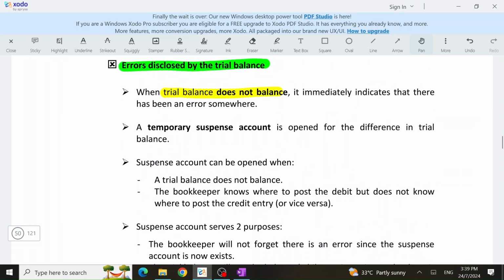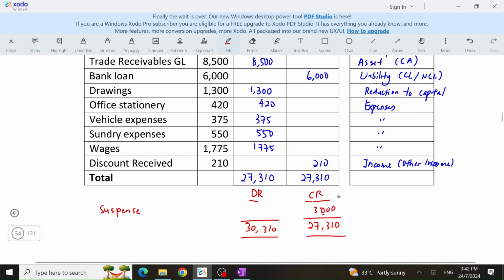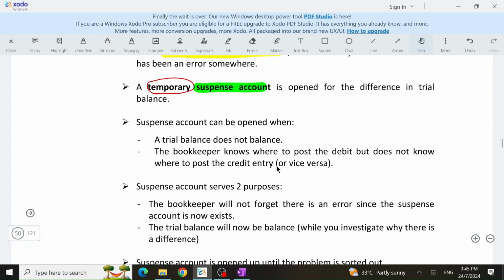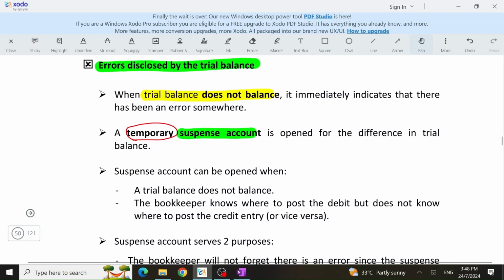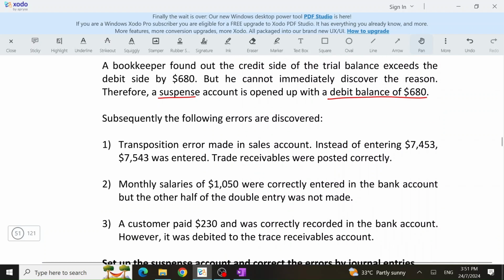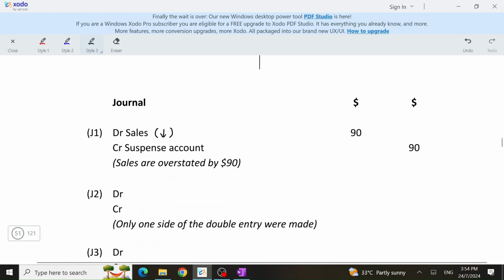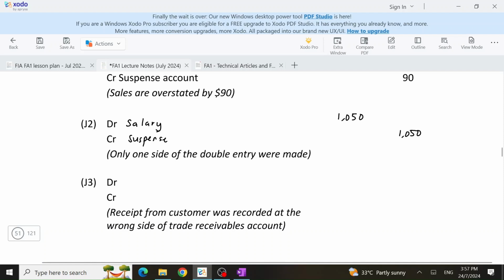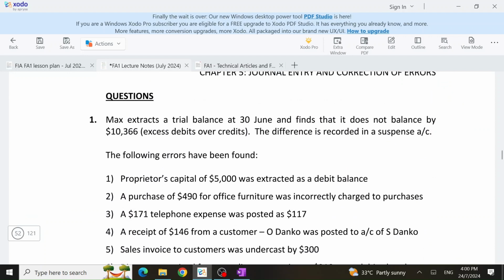Recording Financial Transactions (FA1) - ACCA FIA Online Course Preview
Our ACCA FIA Online Course (100% pre-recorded) is designed specially for those who would like to study on their own pace!

Progress Tests and Mock Exams can be attempted virtually too.